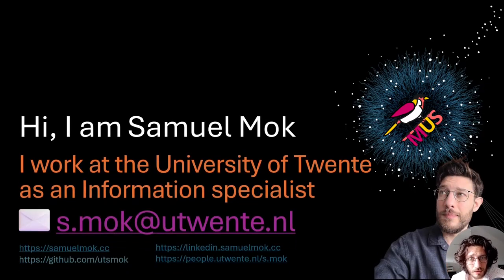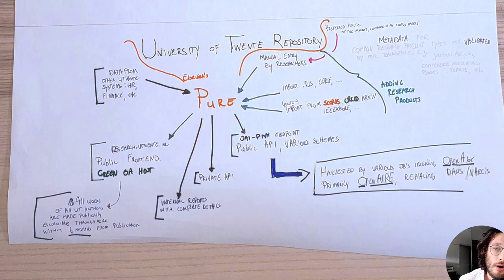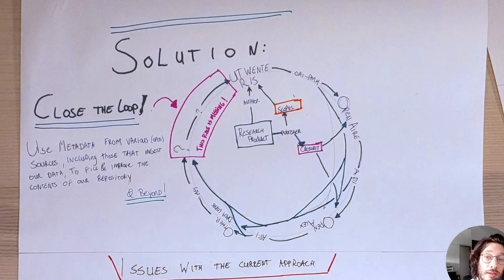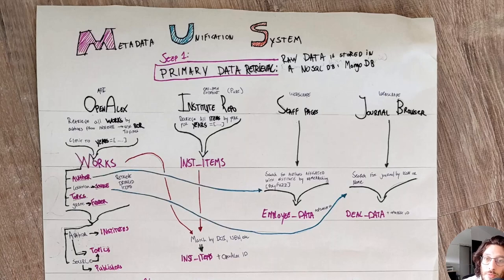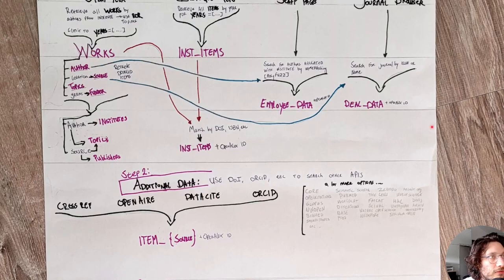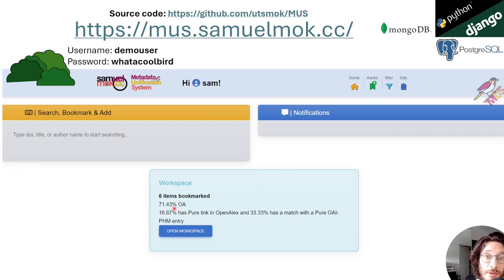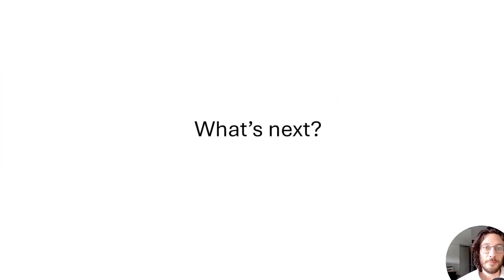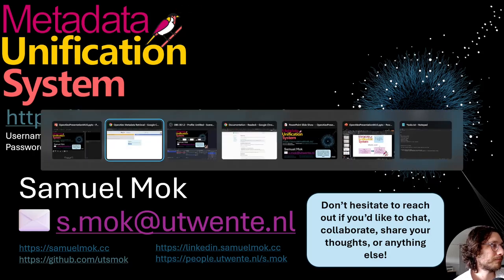MUS: a metadata unification system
MUS: a metadata unification system by Samuel Mok, University of Twente